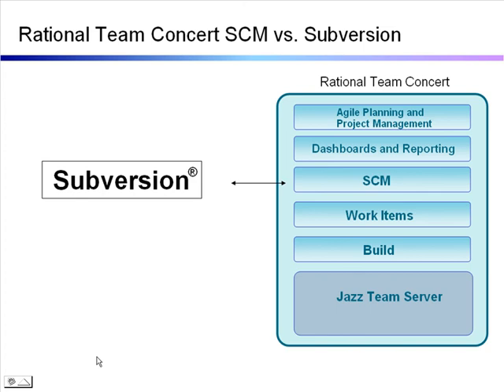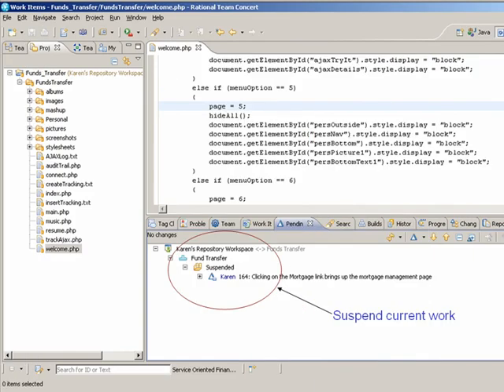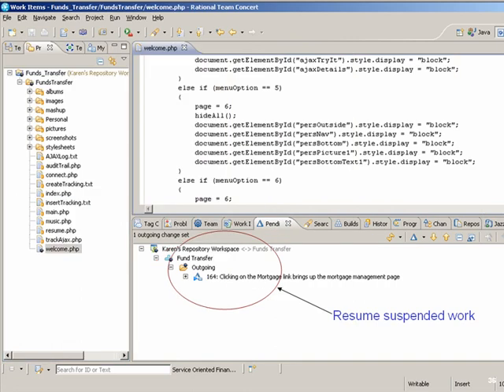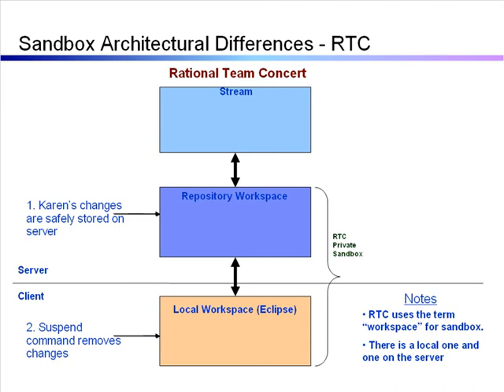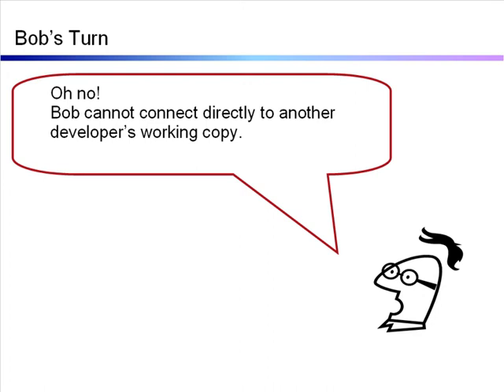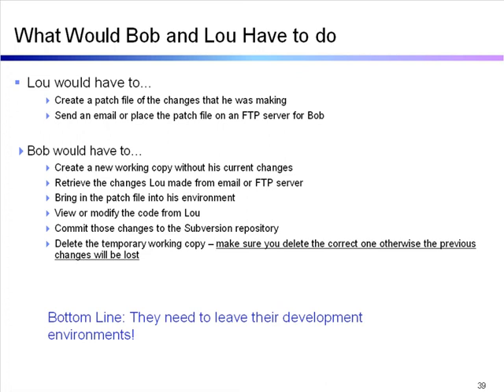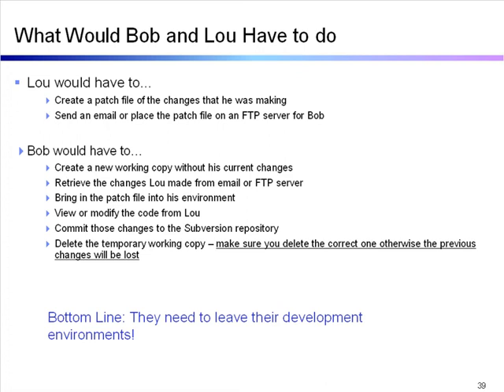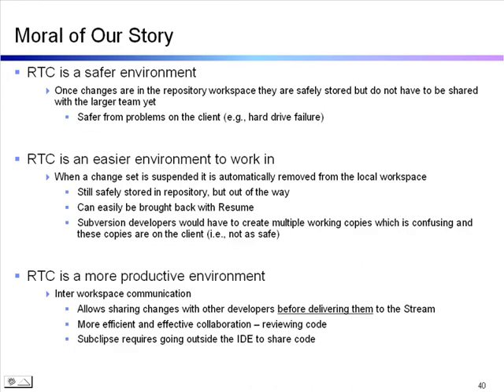Take Over Work